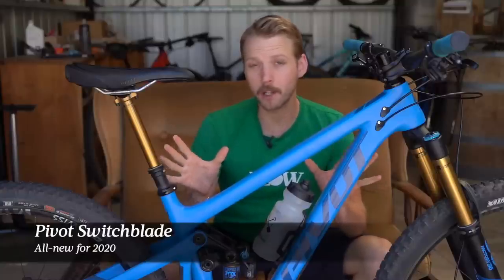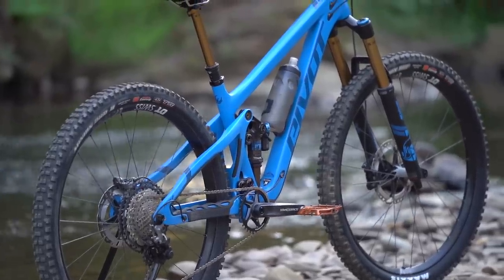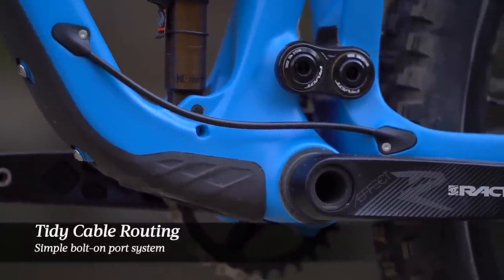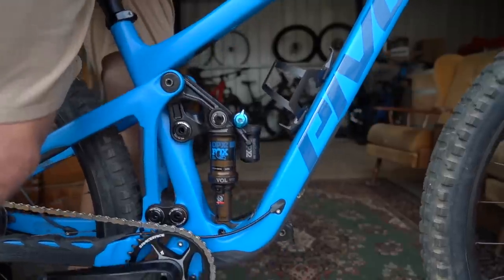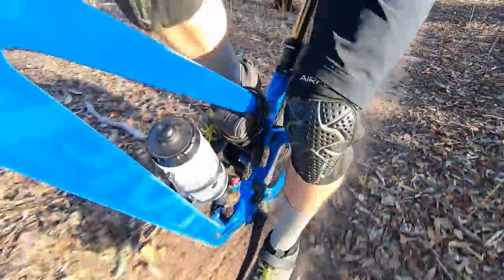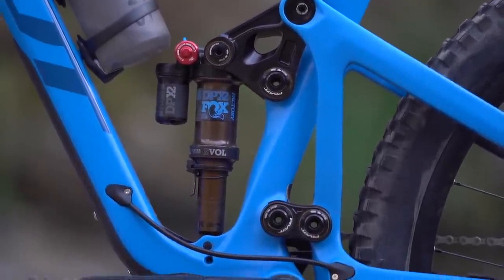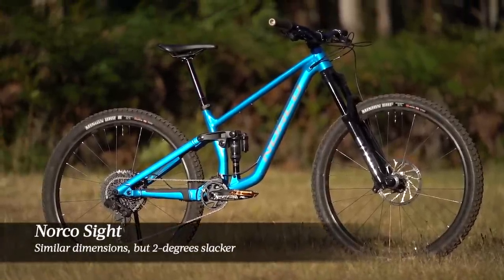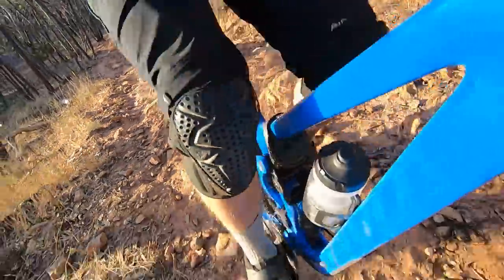Pivot Switchblade Review | The New Switchblade Gets A Killer New Suspension Design & Fresh Geometry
The Pivot Switchblade has been completely overhauled with a brand new carbon frame, a reoriented shock layout, and refined geometry. We've been riding the new Switchblade to see exactly what's changed over the original version and what that means on the trail.

Pivot Switchblade Video Review

0:19 - Intro
0:51 - Frame Features & Suspension Design
1:46 - Geometry
2:13 - Tyre Clearance
3:13 - Pivot Switchblade Price & Build Options
3:42 - Pivot Switchblade Pro XT/XTR
4:07 - Complete Bike Weight
4:15 - Suspension Setup
4:39 - Riding Position& Fit
5:04 - Climbing
6:28 - Custom DPX2 Shock
7:20 - Shock Tuning
7:36 - Descending
7:57 - Handling
8:50 - The Verdict